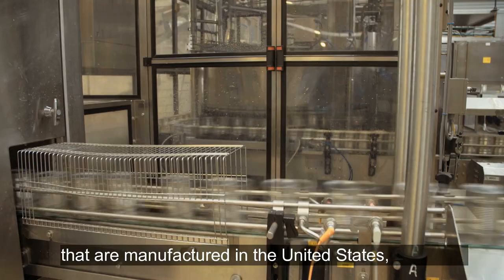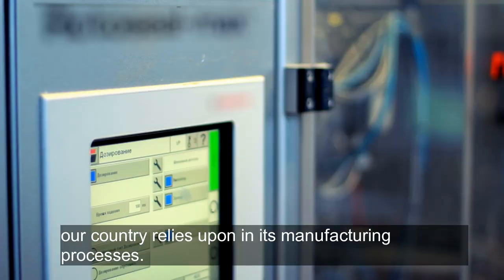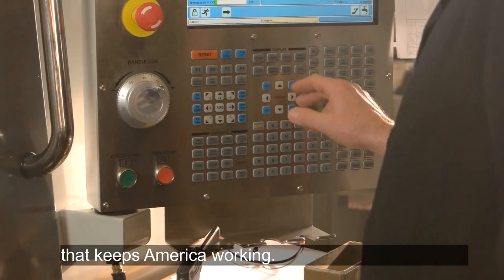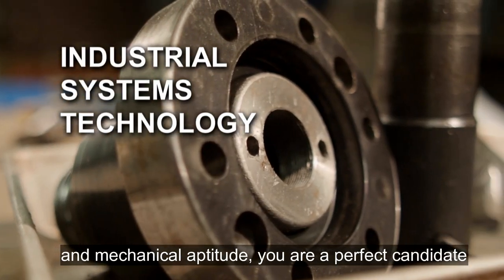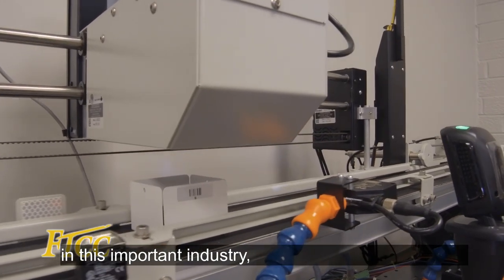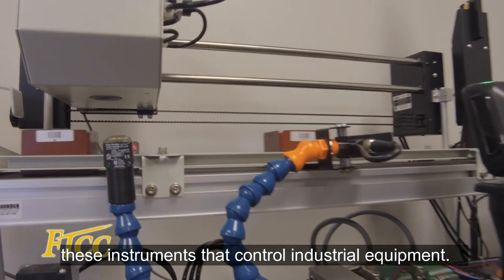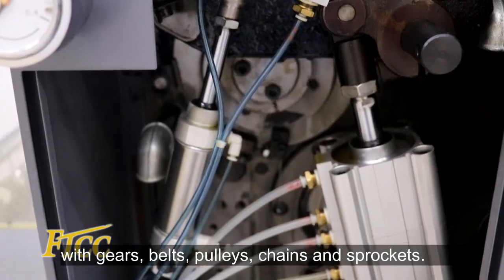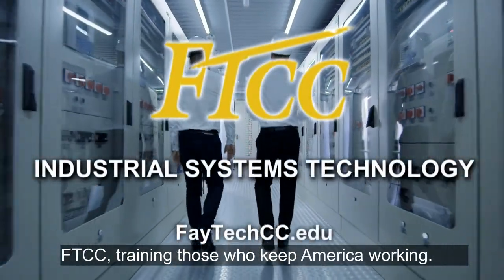Industrial Systems Technology